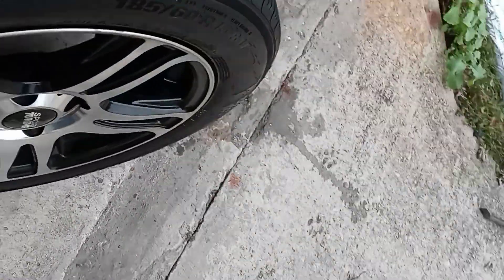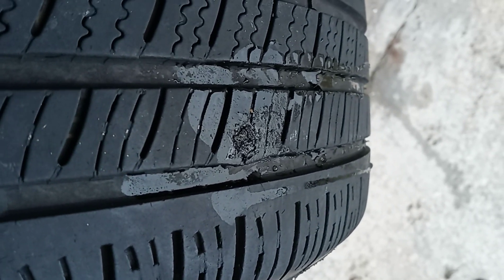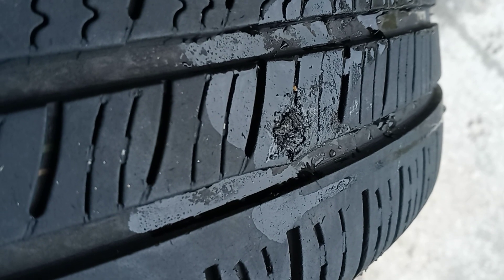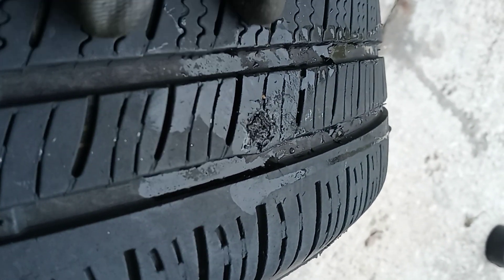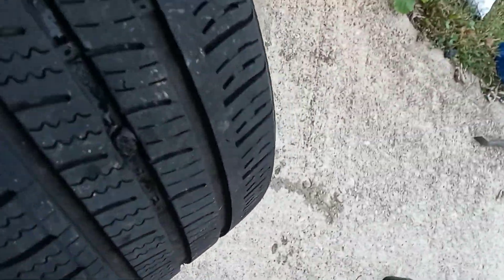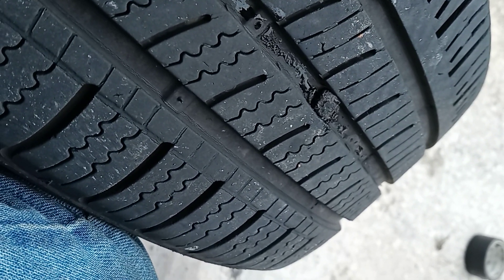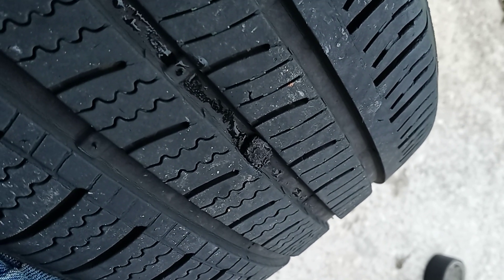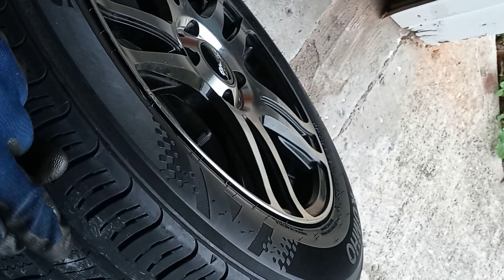Plugging OVERSIZED hole in tire 9